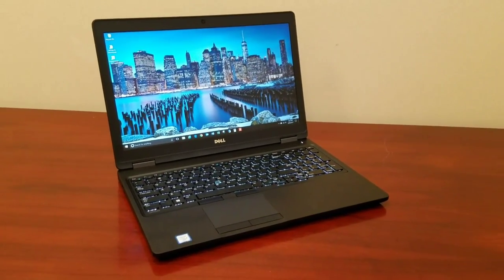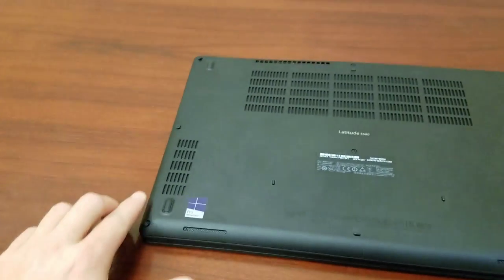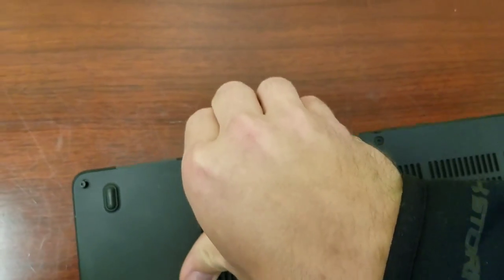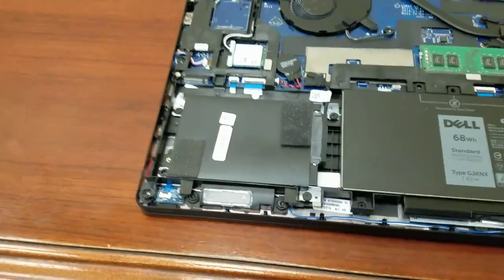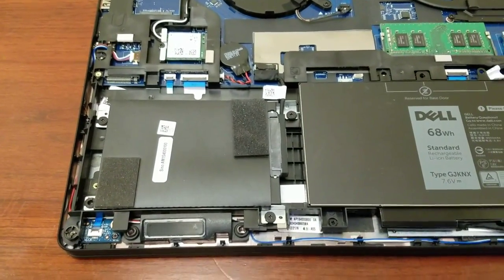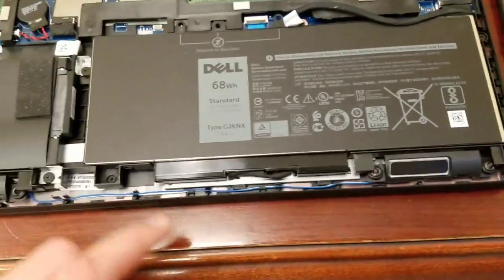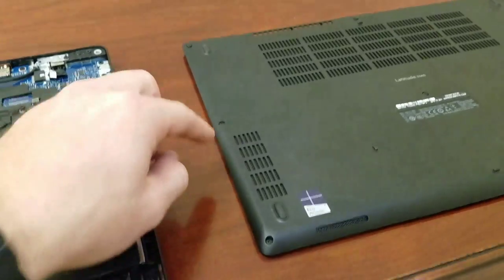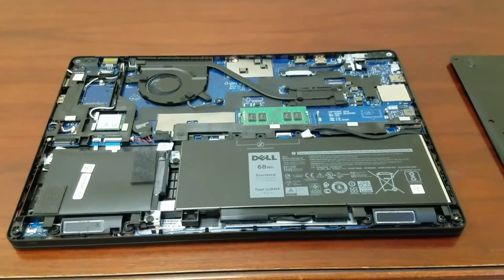Dell Latitude 5580 - The Inside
Quick peek at the inside of Dell's new Latitude 5580 business laptop.